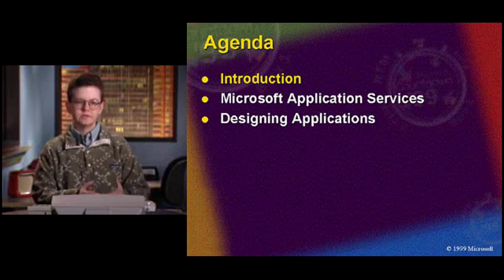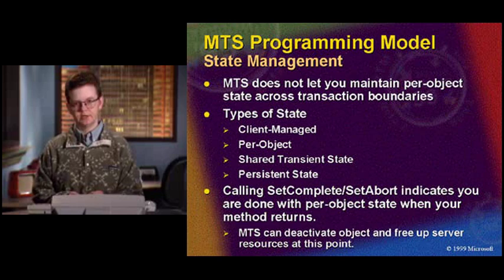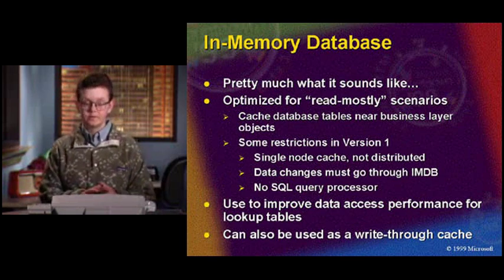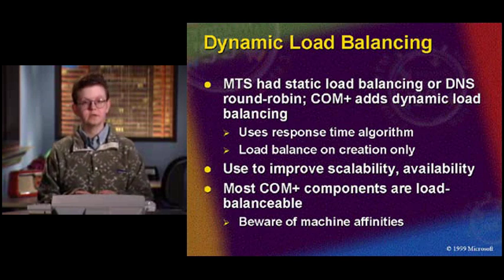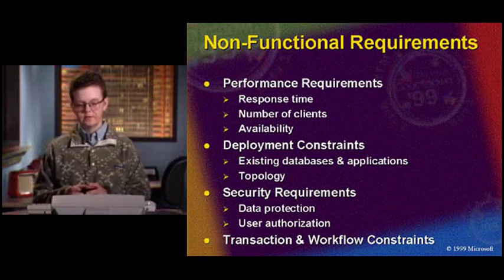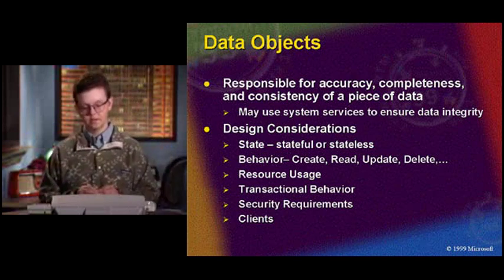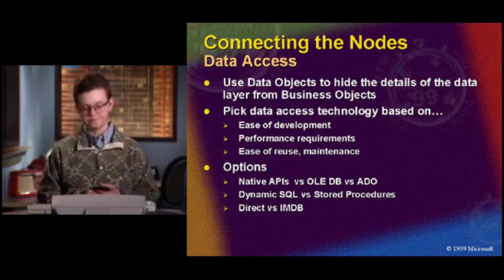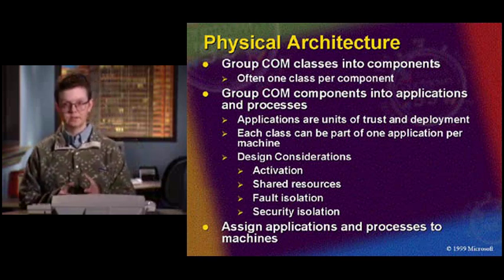Designing COM+ Applications - Mary Kirtland - 1999/05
Series: COM+ Resource CD
Title: Designing COM+ Applications
Speaker: Mary Kirtland
Date: 1999/05